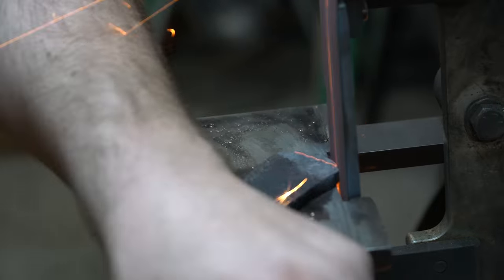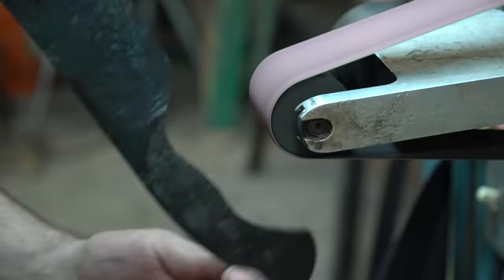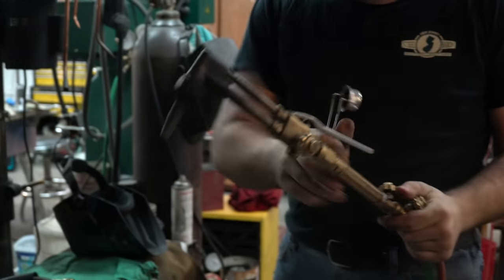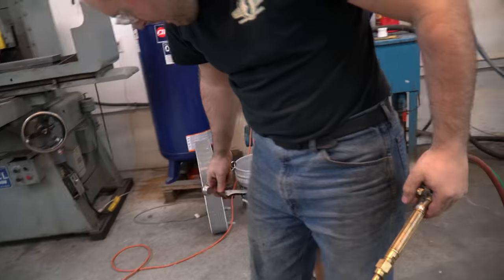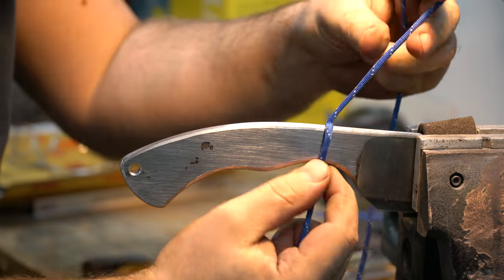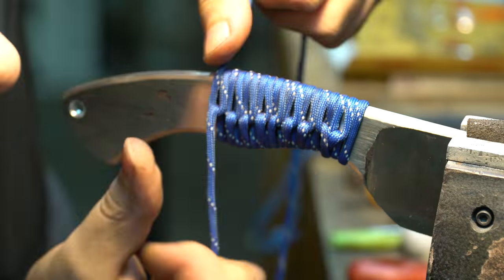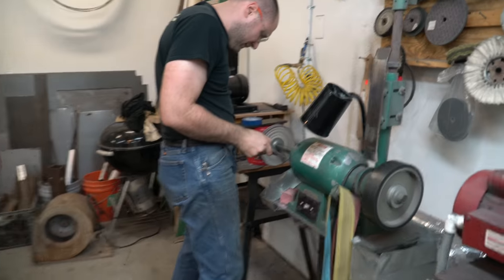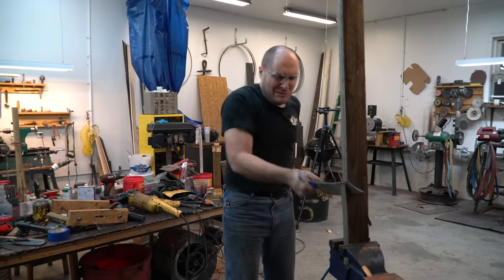Forging a Hammer into a Deadly Knife ~ Part 2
Welcome back!  This video is part two, where I am transforming a hammer, into a deadly knife in under three hours.  Only one hour to finish this knife, I'm getting rushed to get this finished.Watch to the endWhere you get to see if funNight performance test.